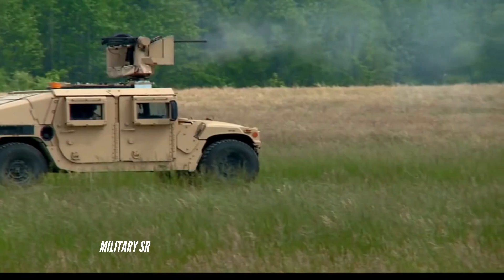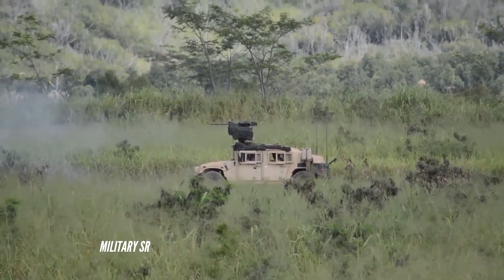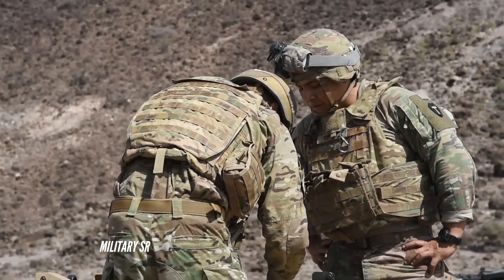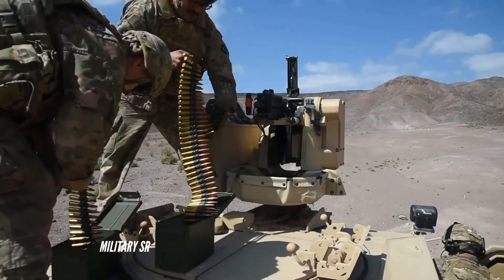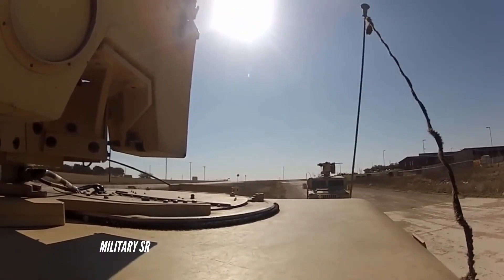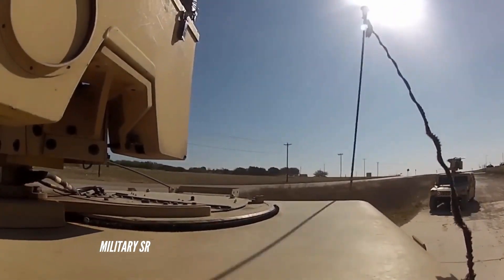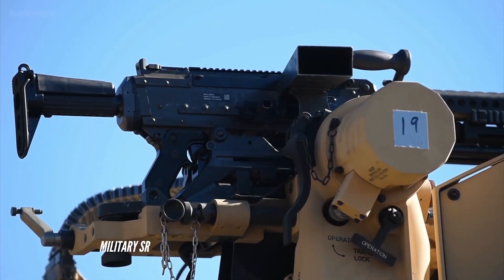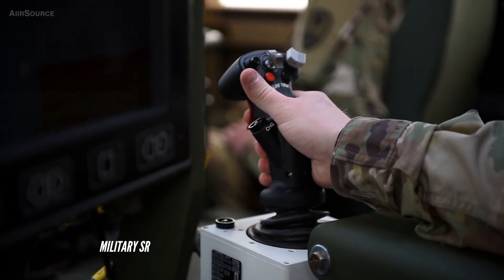Meet the M153 CROWS II: America's Remote Weapon Station Gun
The CROWS system provides an operator with the ability to acquire and engage targets while inside a vehicle, protected by its armor. It is designed to mount on a variety of vehicle platforms and supports the Mk 19 grenade launcher, 12.7 mm M2 .50 Caliber Machine Gun, 7.62 mm M240B Machine Gun, and 5.56 mm M249 Squad Automatic Weapon. The system is composed of two parts: the mount which is fixed to the exterior of the vehicle and the control group. The mount is capable of 360° rotation and −20° to +60° elevation and is gyro-stabilized, The sight package includes a daylight video camera, a thermal camera and an eye-safe laser rangefinder. It is also furnished with a fully integrated fire control system that provides ballistic correction.The weight of the weapon station varies accordingly due to different armament modules: 74 kg (163 lb) light, 135 kg (298 lb) standard (including the naval version), and 172 kg (379 lb) for CROWS II.

The control group mounts inside the vehicle (behind the driver's seat on the Humvee). It includes a display, switches and joystick to provide full remote control of the weapon system. This enables the fighting crew to operate from inside armored combat vehicles, while still maintaining the ability to acquire and engage targets,Its camera systems can identify targets out to 1,500 m away, and the mount's absorption of about 85% of weapon recoil delivers an estimated 95% accuracy rate, as well as the ability to track targets moving 25 mph (40 km/h). Large ammunition boxes enable for sustained firing periods, carrying 96 rounds for the Mk 19, 400 rounds for the M2, 1,000 rounds for the M240B, and 1,600 rounds for the M249,